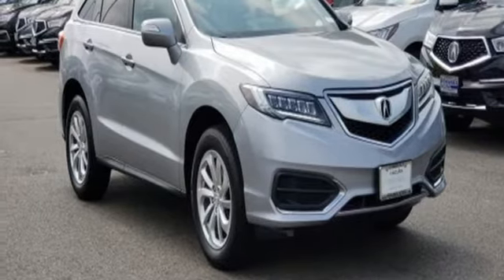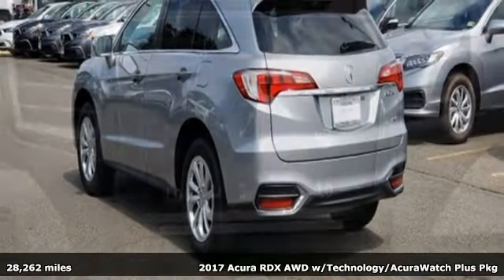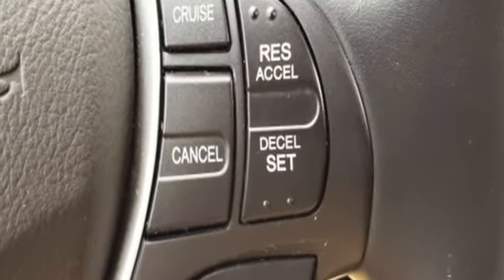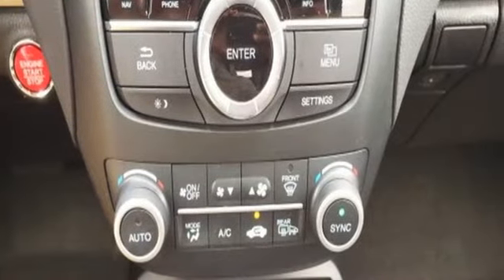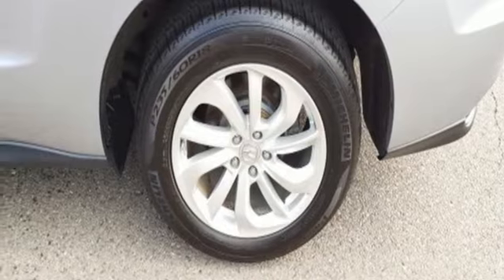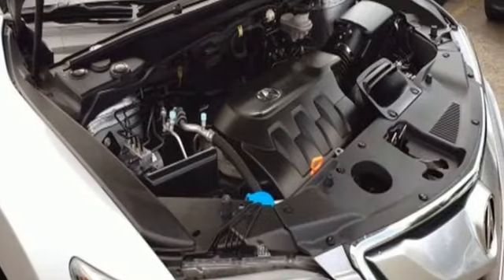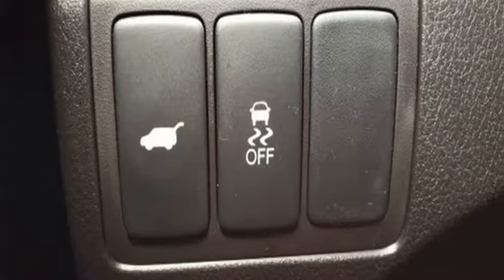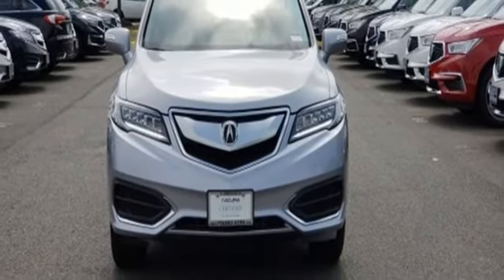Used 2017 Acura RDX Arlington VA Acura Washington-DC, DC KL004411A - SOLD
Year: 2017
Make: Acura
Model: RDX
Engine: 3.5L V6 SOHC i-VTEC 24V
Transmission: 6-Speed Automatic
Color: Silver
Interior: Ebony
Mileage: 28262
Stock #: KL004411A
VIN: 5J8TB4H51HL002964
Clean CARFAX. Silver Metallic 2017 Acura RDX AWD AWD 6-Speed Automatic 3.5L V6 SOHC i-VTEC 24VbrbrRecent Arrival! 27/19 Highway/City MPG**brbrAwards:br * 2017 KBB.com 10 Best Luxury Cars Under $35,000 * 2017 IIHS Top Safety Pick+ (When equipped with optional front crash protection) * 2017 KBB.com 5-Year Cost to Own Awardsbr2016 Kelley Blue Book Brand Image Awards are based on the Brand Watch(tm) study from Kelley Blue Book Market Intelligence. Award calculated among non-luxury shoppers. Kelley Blue Book is a registered trademark of Kelley Blue Book Co., Inc.br*Insurance Institute for Highway Safety.brAll prices exclude taxes, title, license, and dealer processing fee of $699.00. Published price subject to change without notice to correct errors or omissions or in the event of inventory fluctuations. All features not on all vehicles. Vehicles shown are for illustration purposes only. MPG is based on 2016 EPA mileage ratings. Use for comparison purposes only. Your actual mileage will vary, depending on how you drive and maintain your vehicle, driving conditions, battery pack age/condition (hybrid only), and other factors. MPG is based on 2017 EPA mileage ratings. Use for comparison purposes only. Your mileage will vary depending on driving conditions, how you drive and maintain your vehicle, battery-pack age/condition (hybrid only), and other factors.brbrReviews:brbr * Strong acceleration and fuel economy from standard V6 engine; elevated rear seat provides generous legroom and a commanding view; more features than competitors at a similar or much lower price; generous cargo capacity for the segment. Source: Edmunds

Address:
13911 Lee Jackson Highway